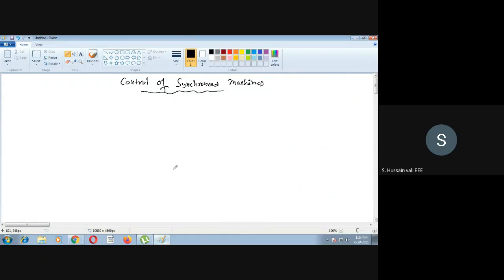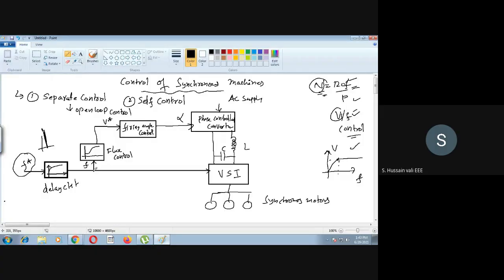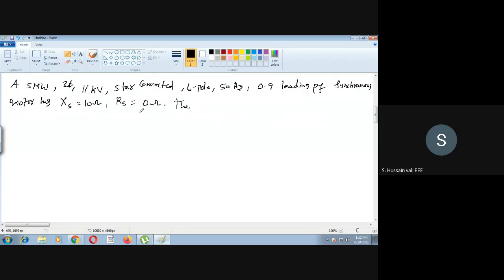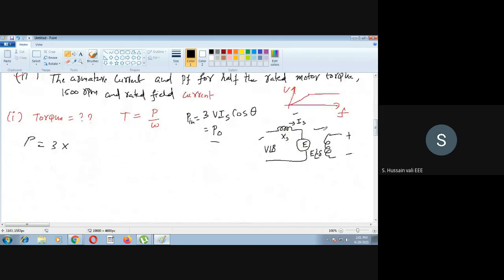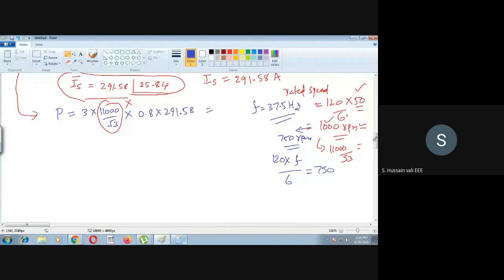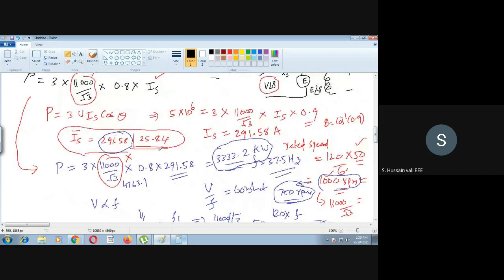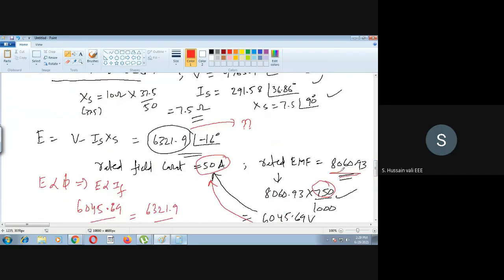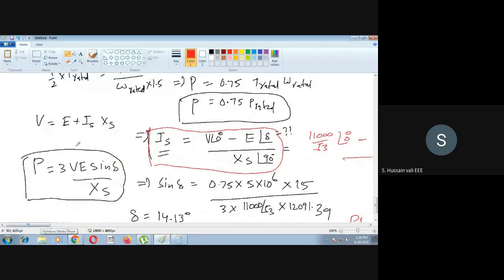Power Semiconductor Drives - 34